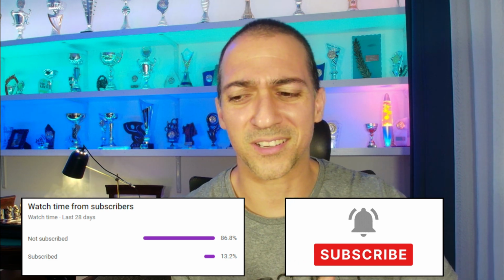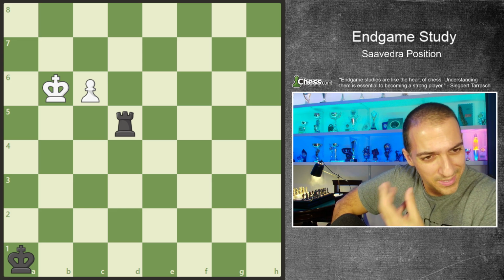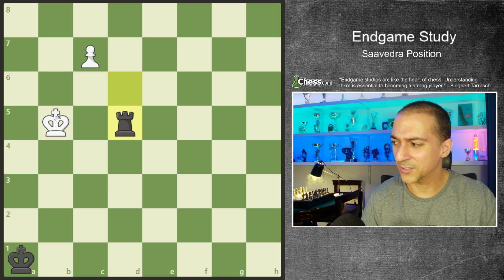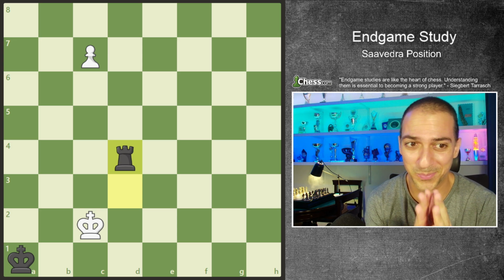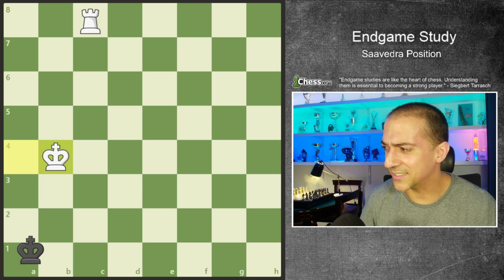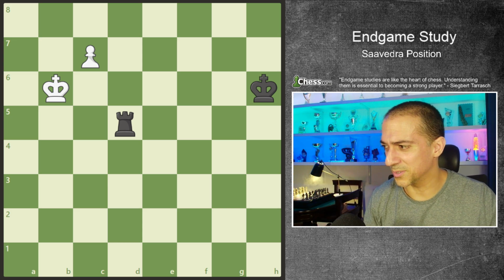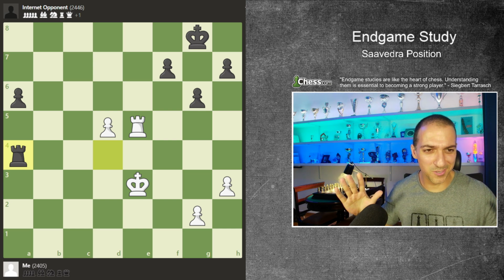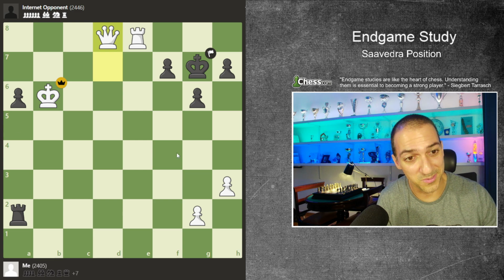Mastering Chess: A Deep Dive into the Saavedra Study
Welcome to our latest video, 'Mastering Chess: A Deep Dive into the Saavedra Study'. In this 15-minute guide, we delve into the intricacies of the renowned Saavedra Study, a pivotal moment in chess history that continues to fascinate players worldwide. Whether you're a seasoned player or a chess enthusiast, this video will provide you with a comprehensive understanding of the Saavedra Study. Join us as we explore the strategies, tactics, and thought processes behind this iconic chess endgame study.